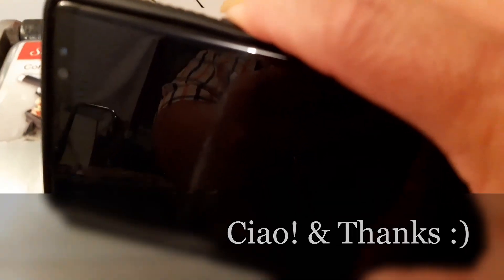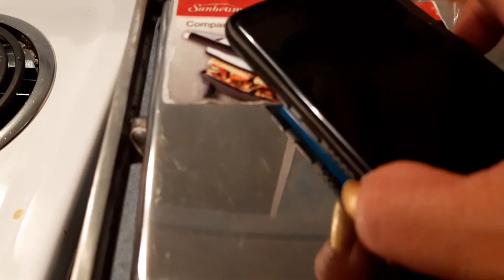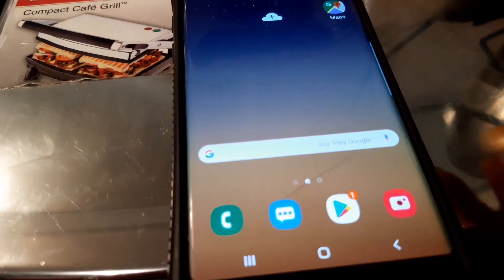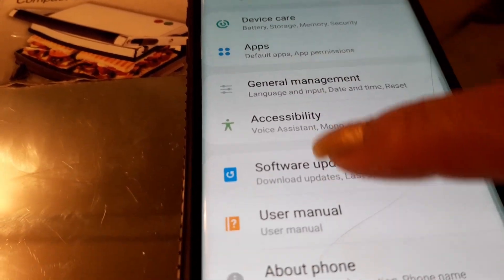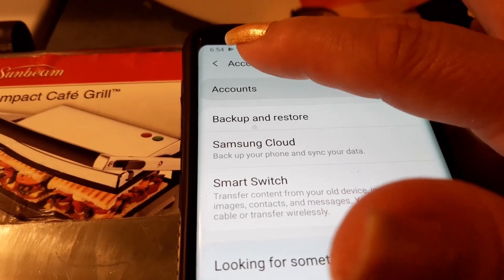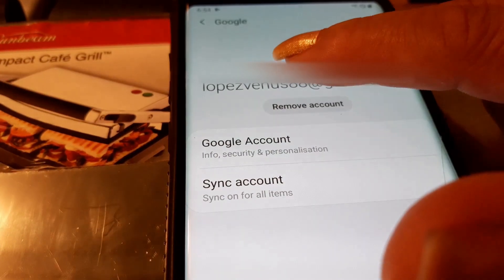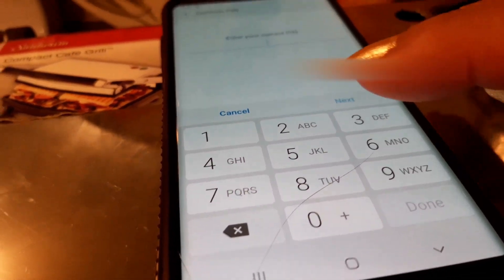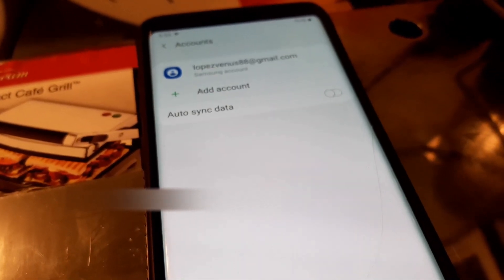How to SIGN OUT GOOGLE ACCOUNT: SAMSUNG GALAXY 8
How to LOG OUT/SIGN OUT/LOG OFF GOOGLE ACCOUNT: SAMSUNG GALAXY 8

1. Look for setting if not in front of your screen swipe your screen for SETTINGS
2. Press SETTING
3. Scroll down to Accounts and Backup (Samsung Cloud, Smart Switch) press it
4. Click accounts
6. Press Remove Account
7. Bottom of the screen to Confirm Remove Account (Removing the account will delete all of its messages, contacts, and other data from the device. Continue?
8. Press Remove Account and click OK
9. Enter the PIN if the phone is PIN Protected
10. Done the google account is being removed (you can sign back into the google account if it is needed to update some Apps.)